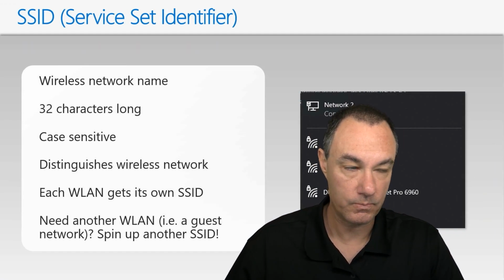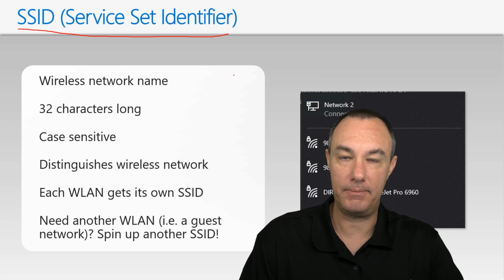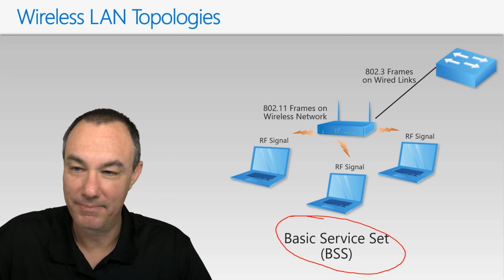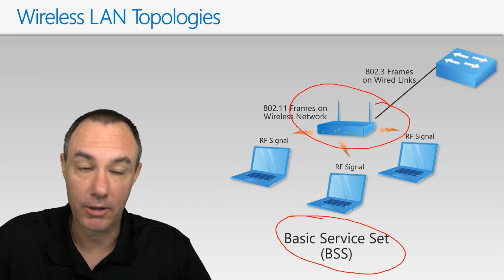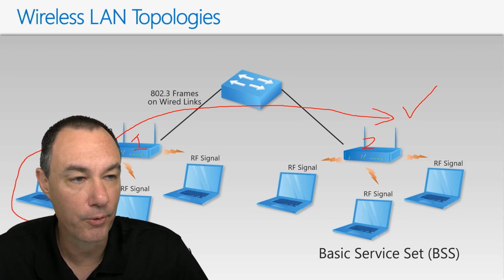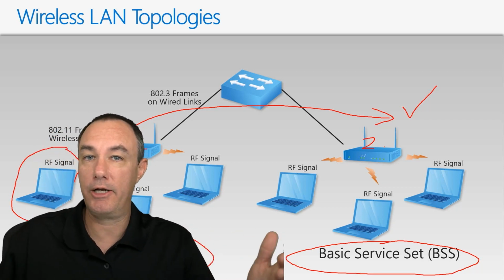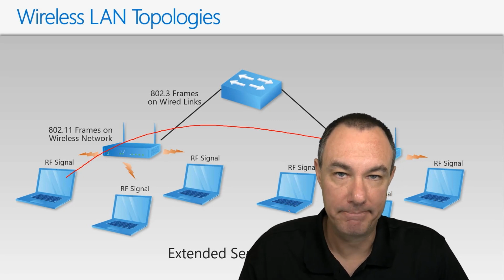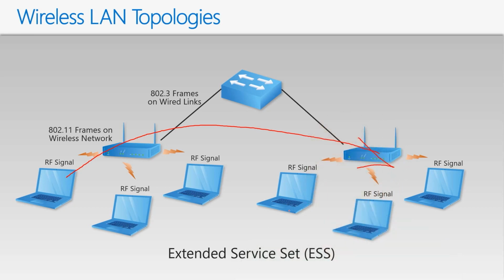StormWind Course Preview CompTIA® Network+ N10 008 Deploying WLANs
The CompTIA Network+ (N10-008) certification covers the deployment of Wireless Local Area Networks (WLANs). In this live section, StormWind instructor Dan Young discusses how candidates learn about the components and configurations of WLANs, including access points, antennas, and wireless clients. They also learn about the several types of wireless technologies, such as Wi-Fi and Bluetooth, and the security considerations associated with WLAN deployment. Additionally, candidates learn about network management, troubleshooting, and monitoring of WLANs. The objective of the CompTIA Network+ (N10-008) Deploying WLANs section is to equip candidates with the knowledge and skills required to deploy secure and efficient wireless networks.